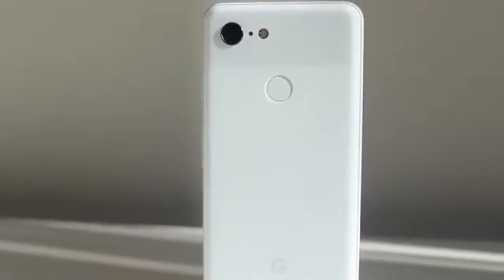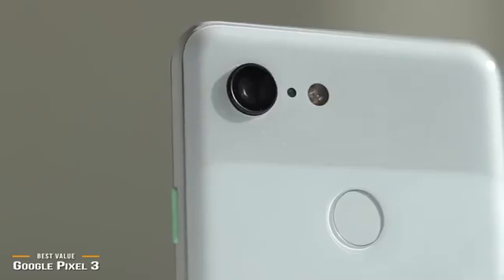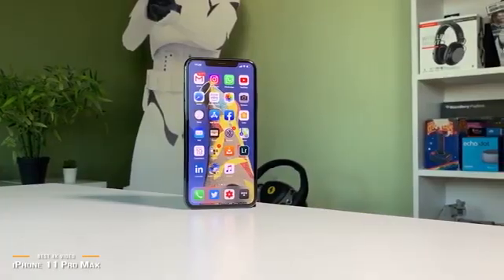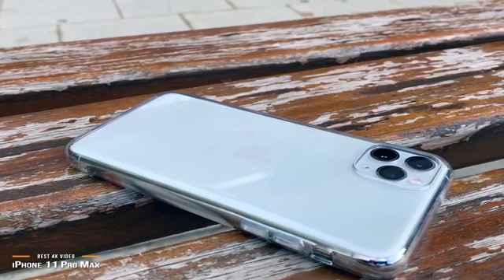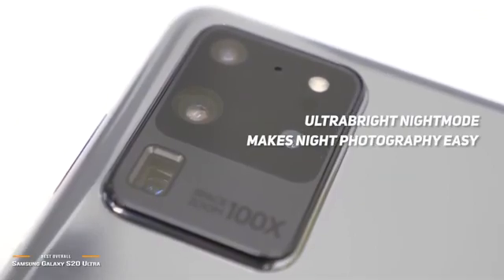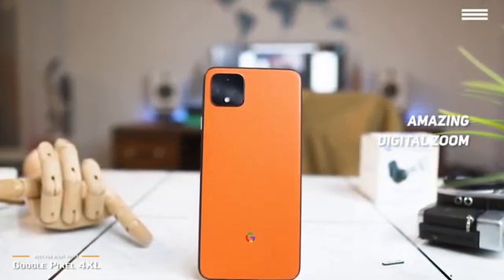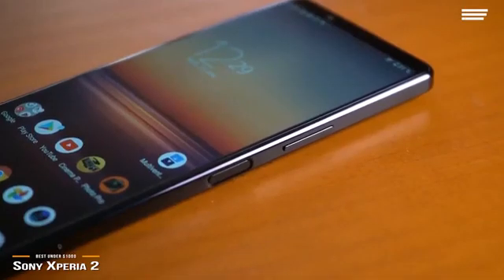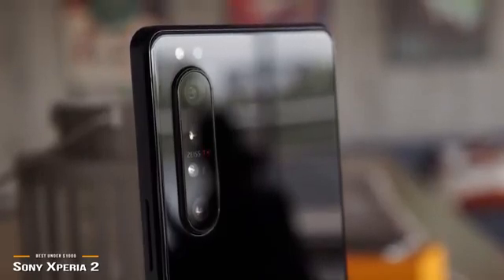TOP 5 || Best Camera Phone || 2021 360p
👉Pixel 4 - Clearly White - 64GB - Unlocked

👉iPhone 11 Pro Max - Best Camera Phone for 4K Video

👉Samsung Galaxy S20 Ultra - Best Overall Camera Phone

👉Google Pixel 4XL - Best Camera Phone for Dark Scenes & Night Shots
👉Sony Xperia ii - Great Camera Phone for Video Under $1000

A camera phone is a mobile phone which is able to capture photographs and record video using one or more built-in digital cameras. The first commercial camera phone was the Kyocera Visual Phone VP-210, released in Japan in May 1999 and the market since that time has exploded. With so many features, options and price points available today, where do you start?

In this video, we’ll be comparing the Best 5 Camera Phones that are designed for different kinds of users. We will take into account performance, features, and price; so you can decide which is best for you. All the products on our list were selected based on their own inherent strengths and features.

We’ll be comparing the Google Pixel 3, the iPhone 11 Pro Max, the Samsung Galaxy S20 Ultra, the Google Pixel 4XL and the Sony Xperia II; which are all great options if you’re in the market for a camera phone.

We’ll break down which camera phone will be best for you, and what you can expect to get in return for your money.  We’ll help you decide if one of the models on our list seems like a great purchase.